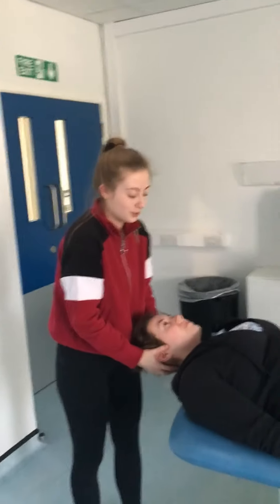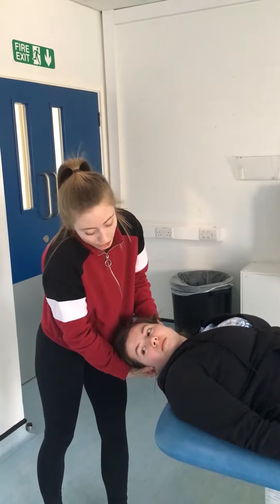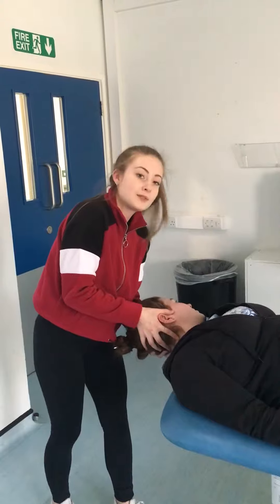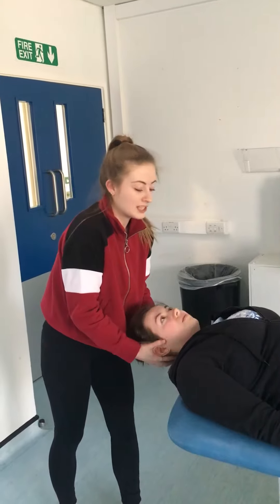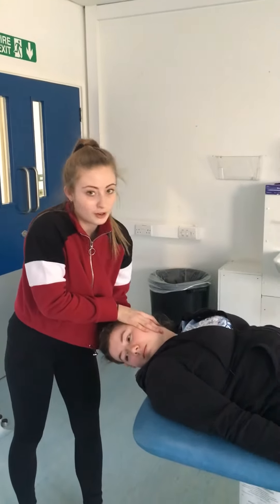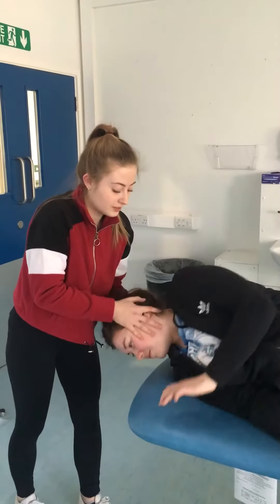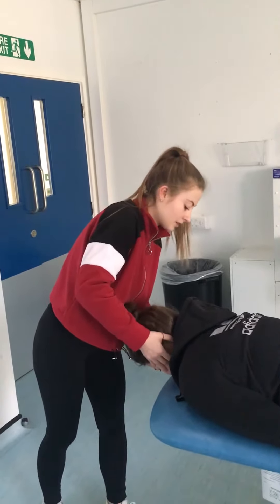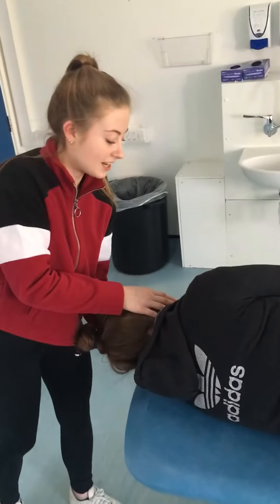BBQ Roll - horizontal BPPV